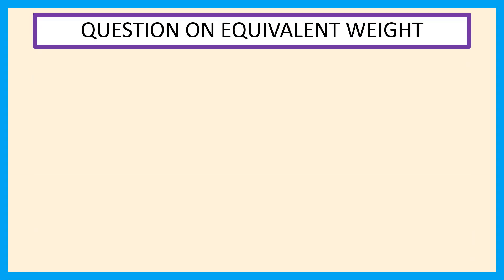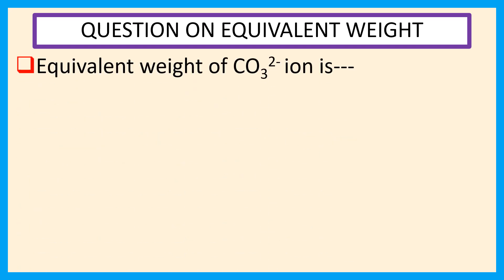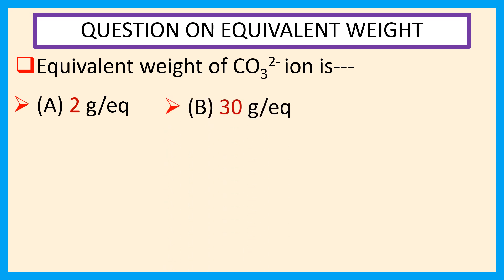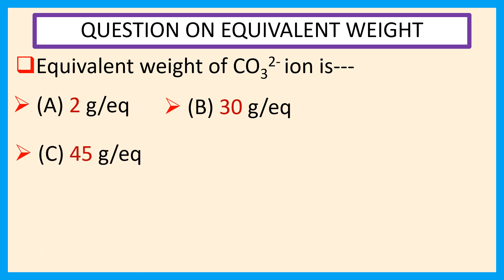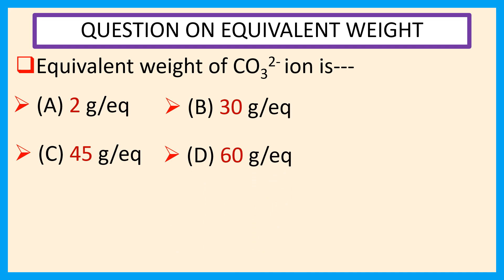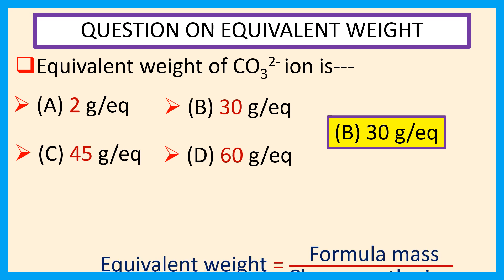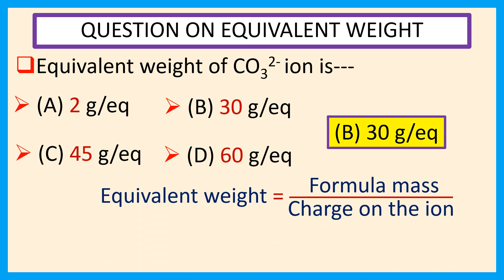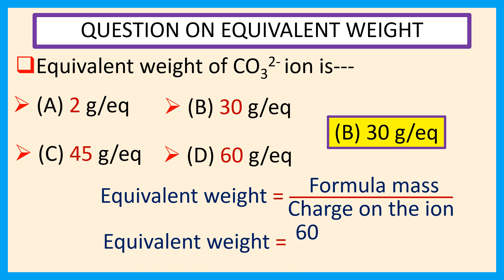OQV NO – 240 Calculation of equivalent weight of CO32- ion.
Details explanation about one multiple choice question and answer from the equivalent weight. Calculation of equivalent weight of CO32- ion.